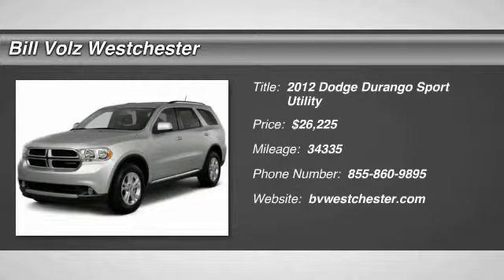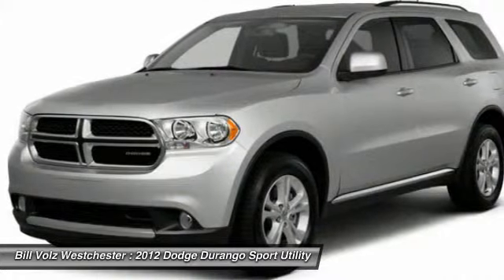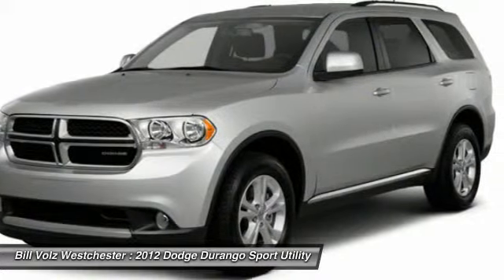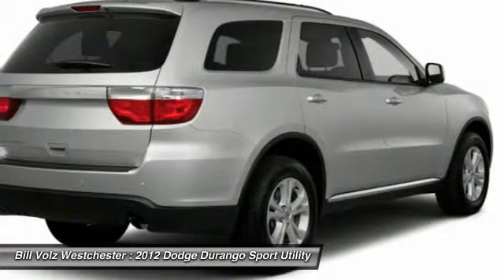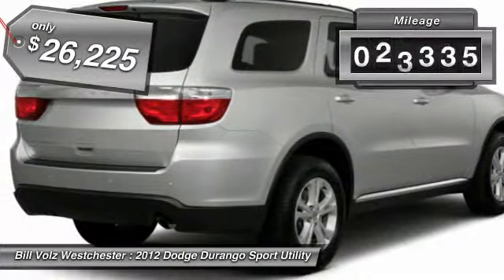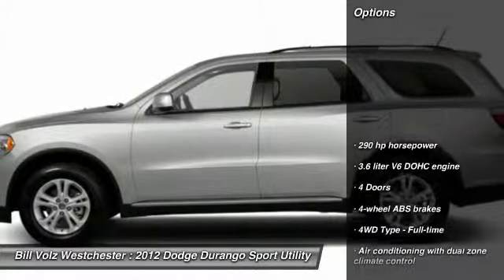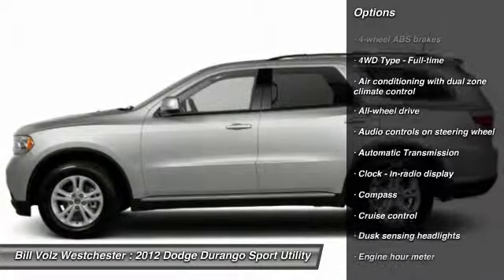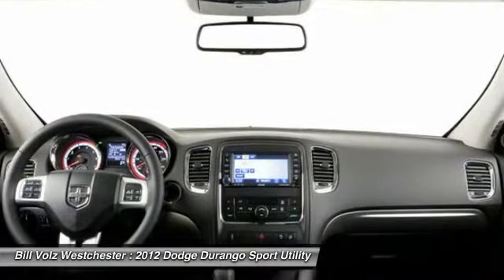2012 Dodge Durango Cortlandt Manor NY M0215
2012 Dodge Durango SXT - $26225

You'll love this 2012 Dodge Durango. This is a car you'll want to take home. With 34335 miles, it features Automatic transmission and an exterior color of Black. Call and get in touch with Bill Volz Westchester directly, and be the first to open the car door today!